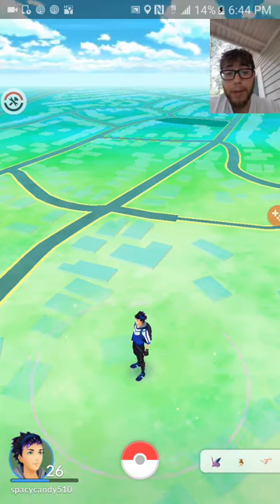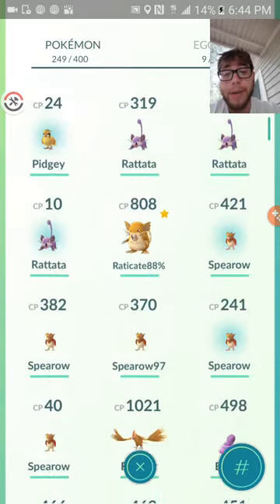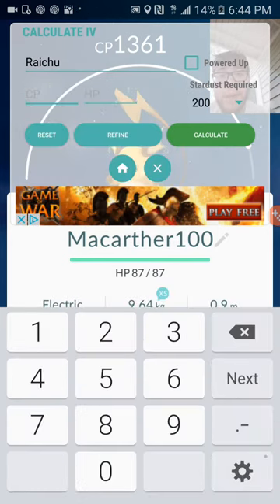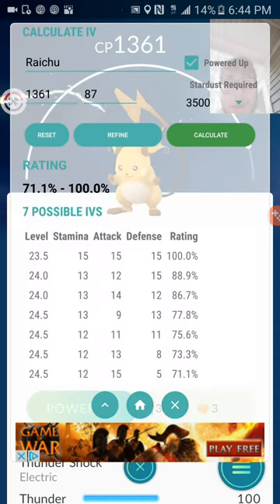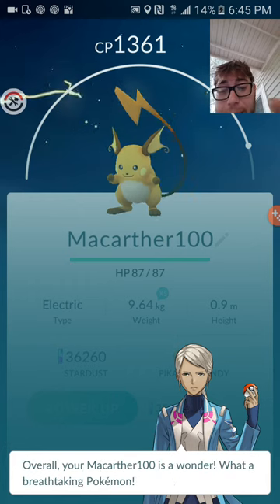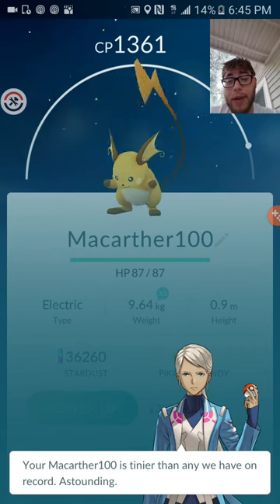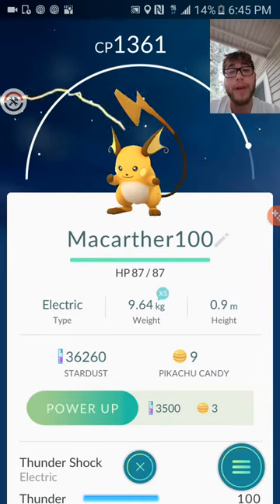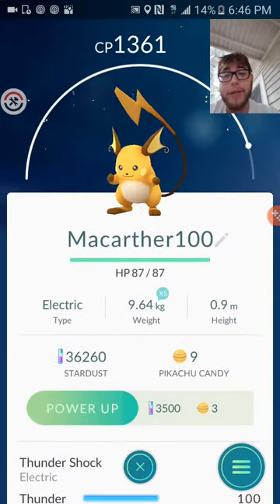Apraisal System Let's YOU know If your Pokemon IV is 100%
Most people think the iv system is useless and for the most part it is Loom what I found.